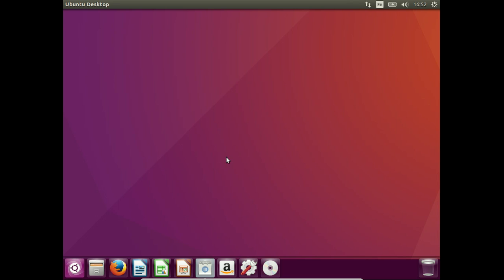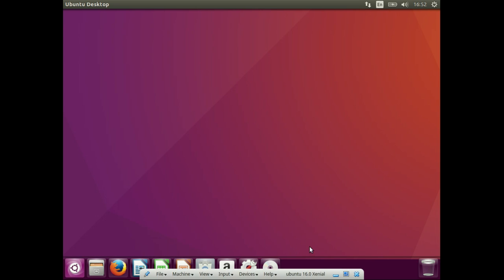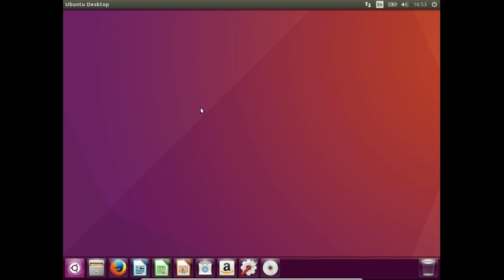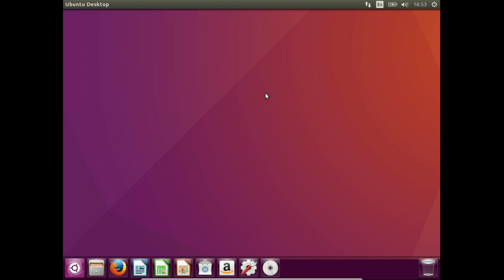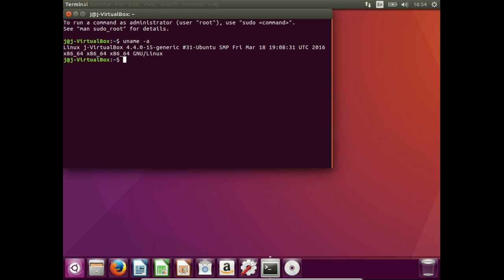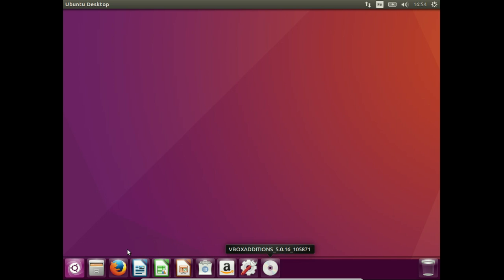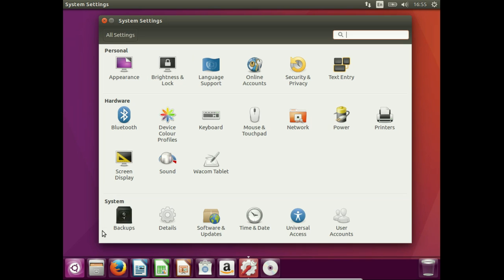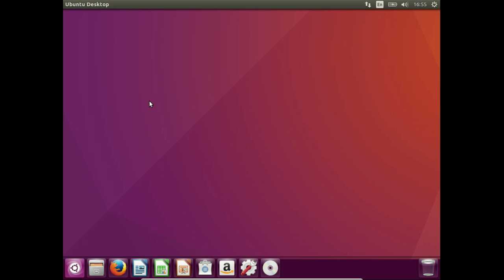Ubuntu 16.04 Xenial Xerus: First Look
A quick look at the layout and some of the new features associated with the new release